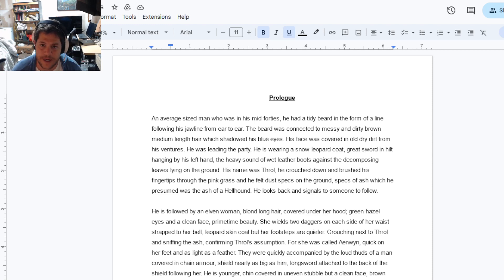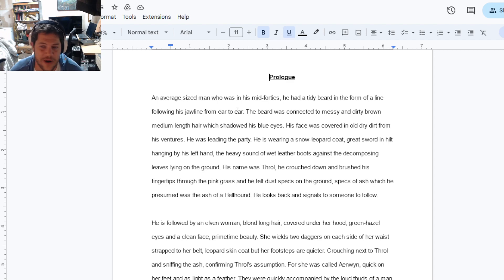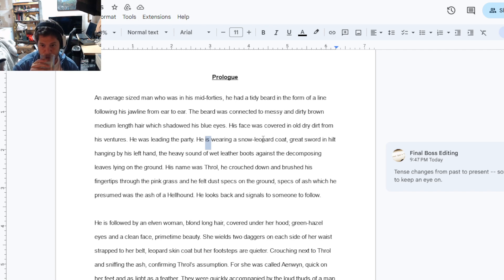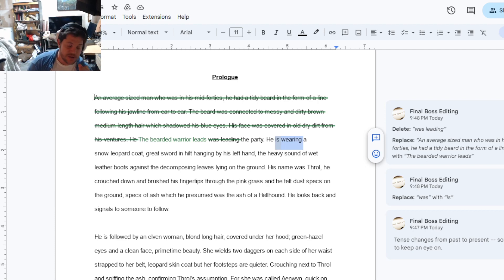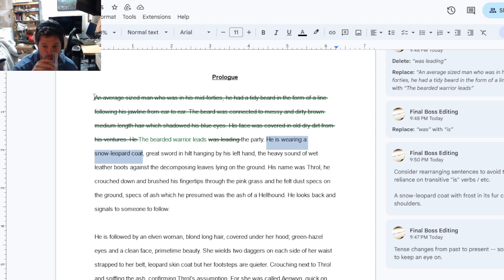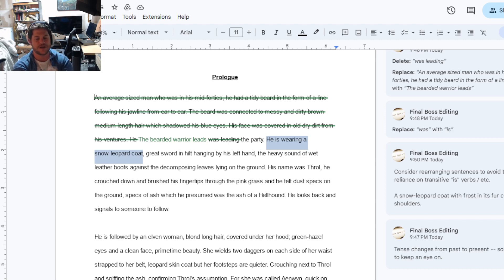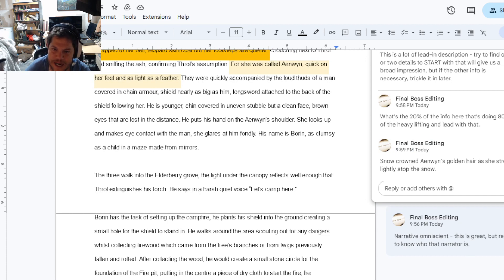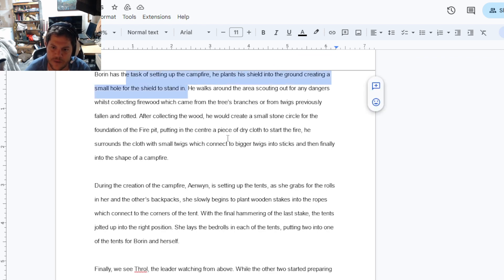Edit - The Glade - Reviewing an awesome viewer-submitted DND style story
Great work to the author on this one, and can't wait to read more.